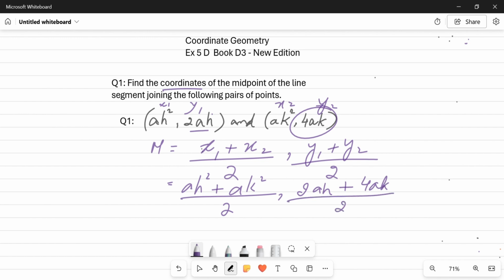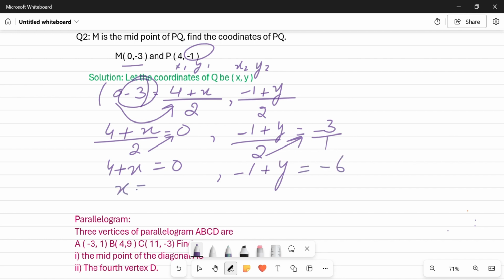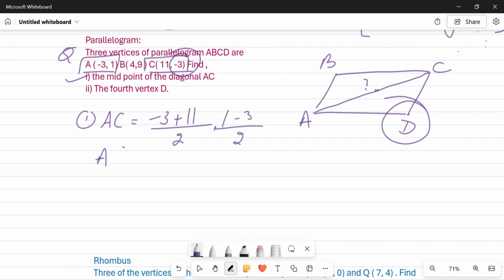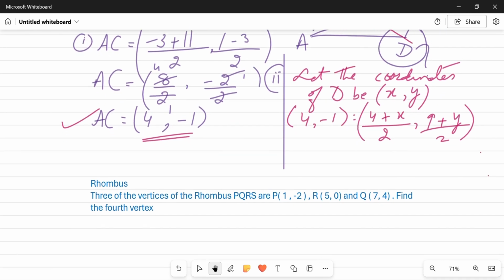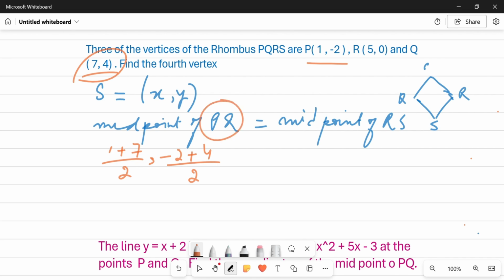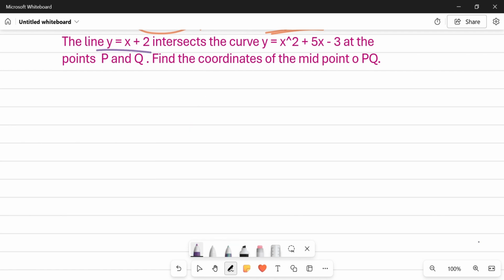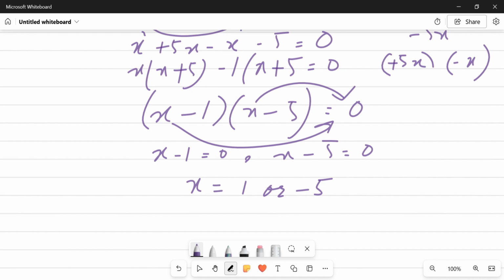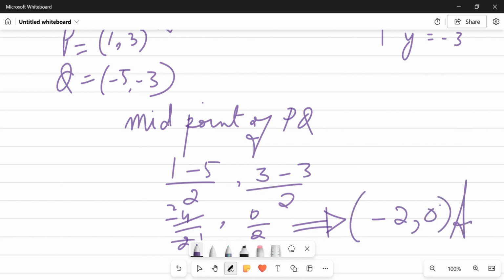Coordinate Geometry | Book D3 | Exercise 5D | GCSE Grade 9 / O Levels:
📍 Coordinate Geometry Explained | Midpoint, 4th Vertex, Parallelogram & Rhombus

Coordinate Geometry can seem very tricky, especially when finding the coordinates of the midpoint or the fourth vertex of a parallelogram or a rhombus. But once you understand the method, these questions become very easy.

In this video, I explain step by step how to:

Find the coordinates of the midpoint using a simple formula

Find the missing (4th) vertex of a parallelogram

Solve rhombus problems using coordinate geometry

Handle tricky exam-style questions with confidence

All questions are explained in a very easy and clear way, making this lesson perfect for GCSE Grade 9 and O Level students.